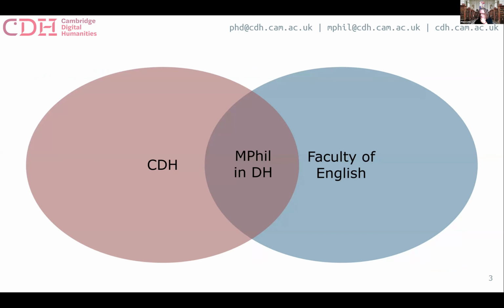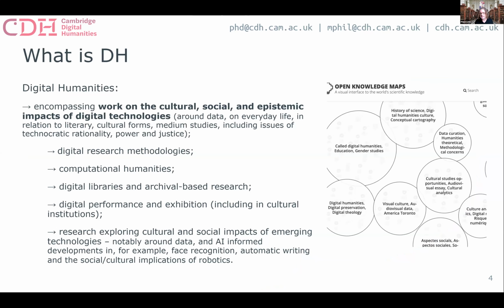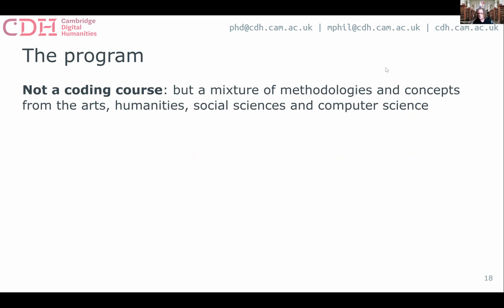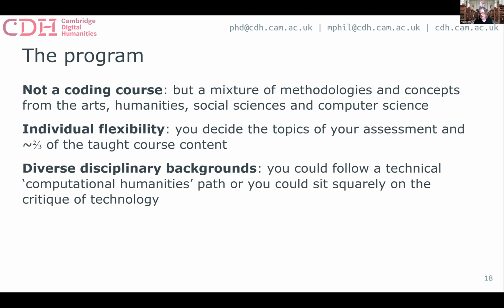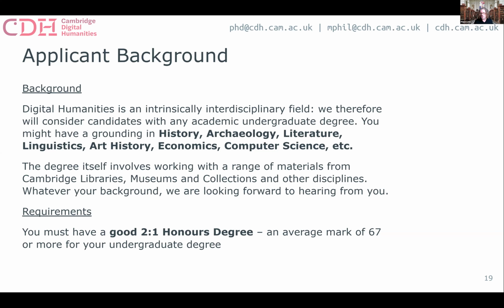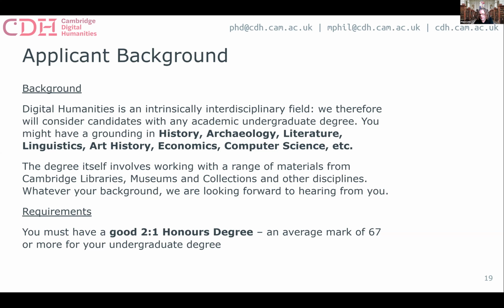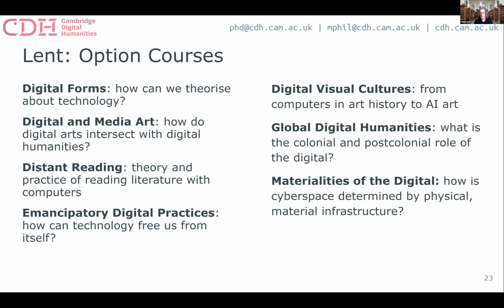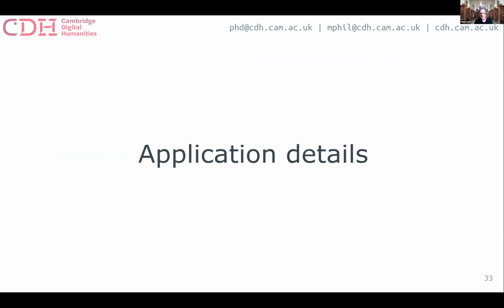MPhil Applicant Information Session September 2024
cdh.cam.ac.uk/mphil